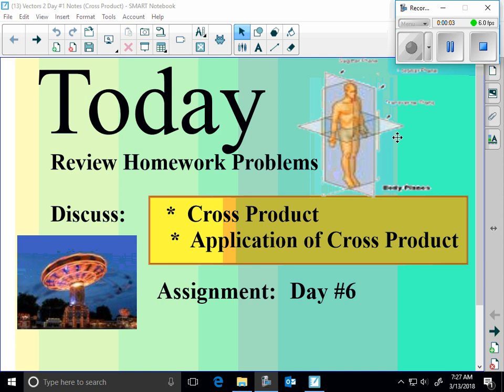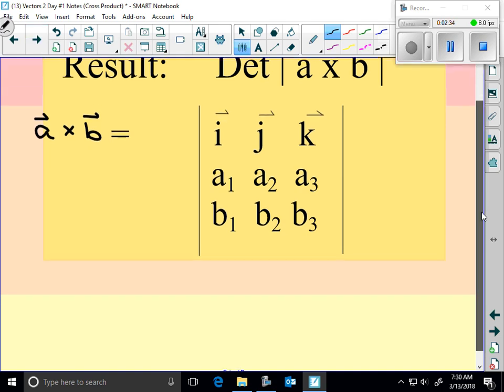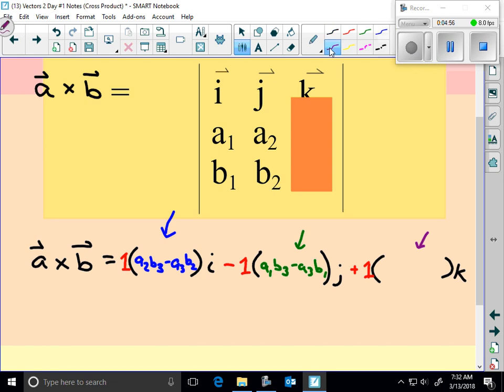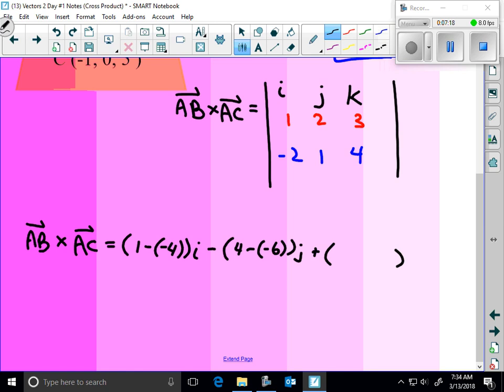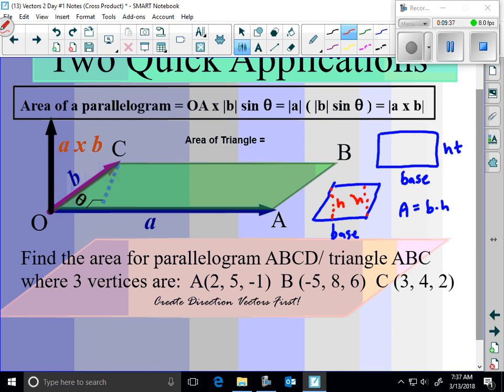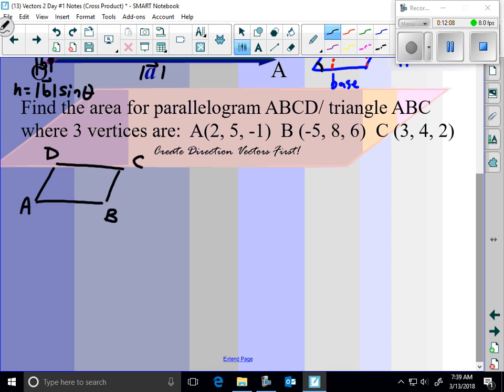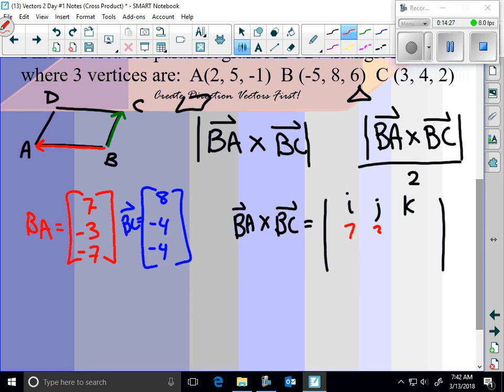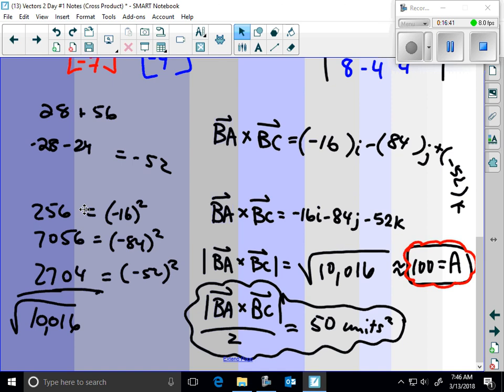(HL2) Vectors 2 Day #1 Notes (Cross Product)